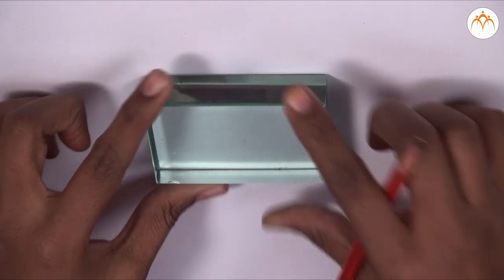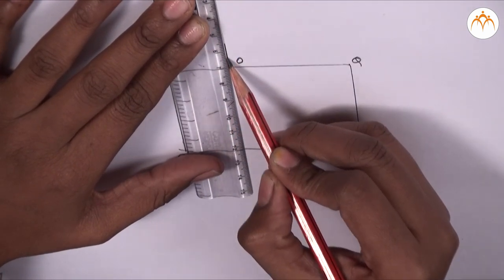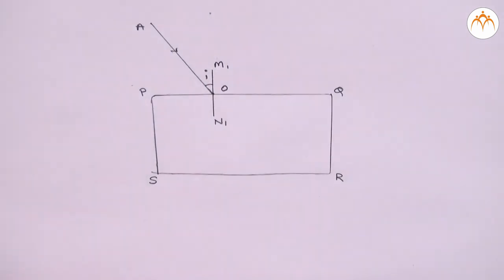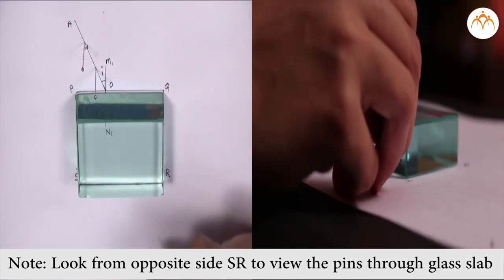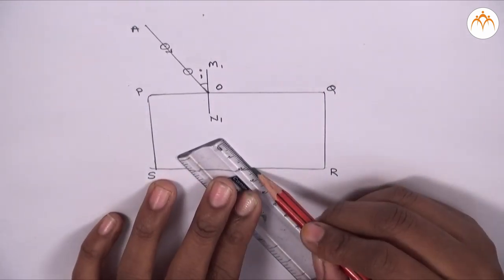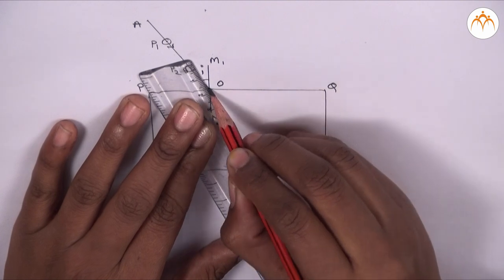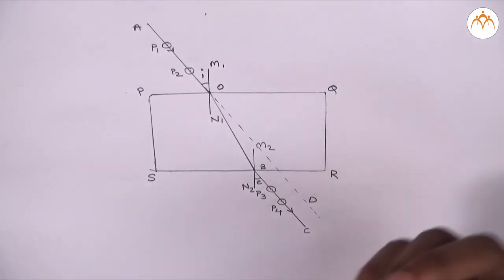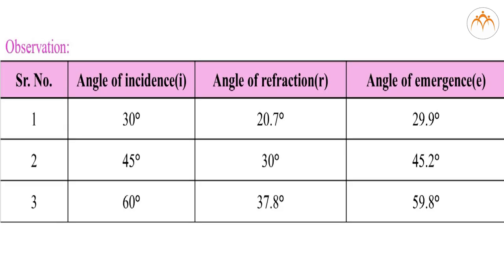To verify the laws of refraction of light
Practical Part 1 : Practical 8